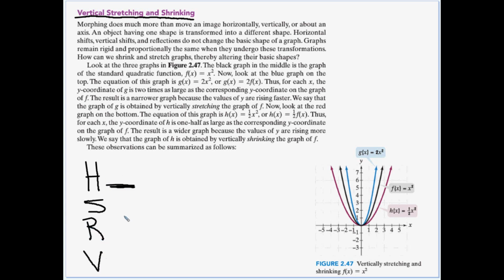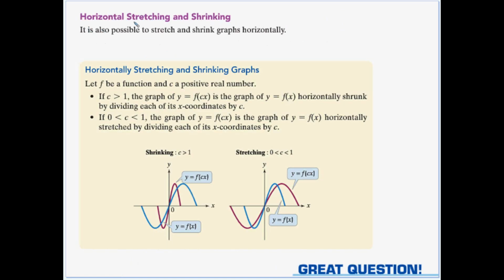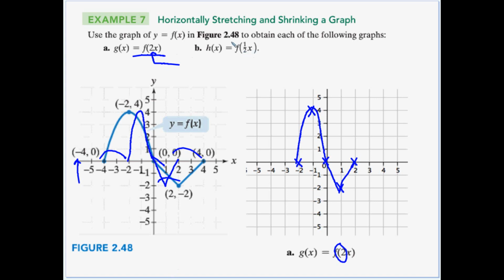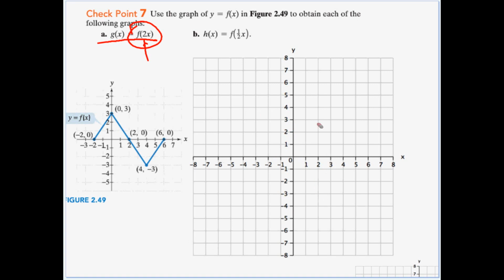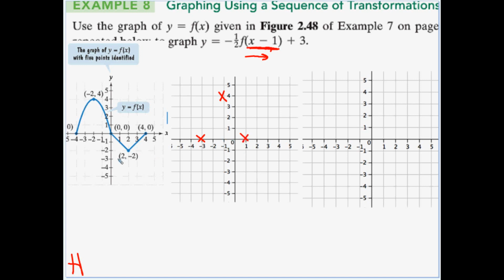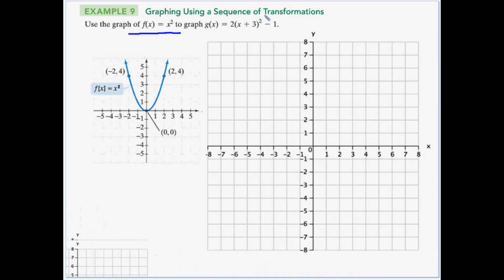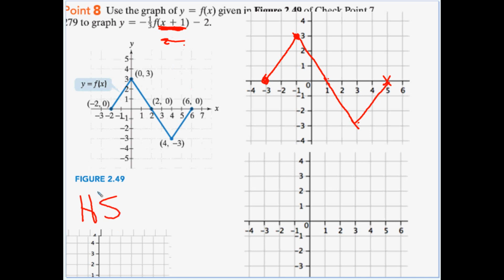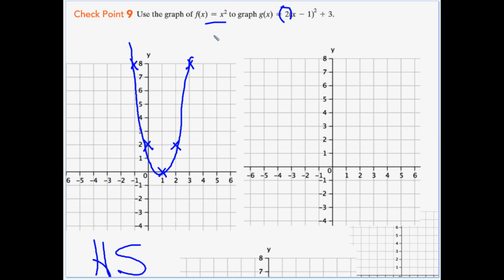1-6 Transformations of Functions day 2